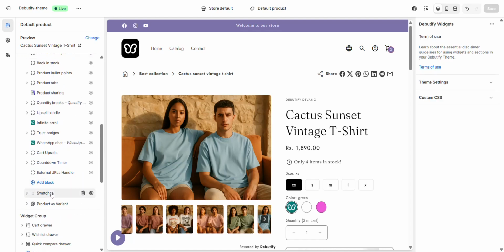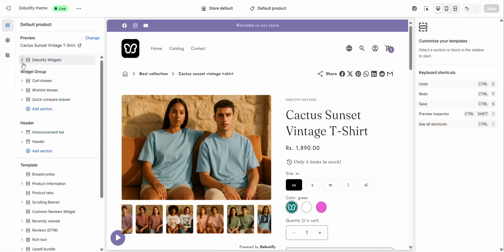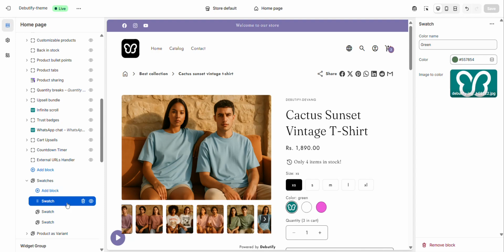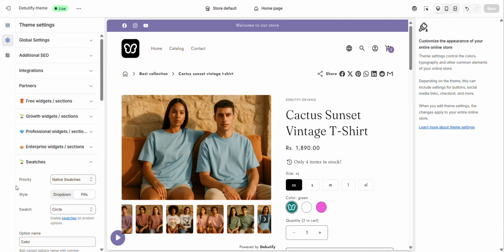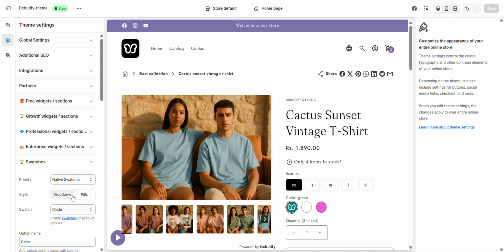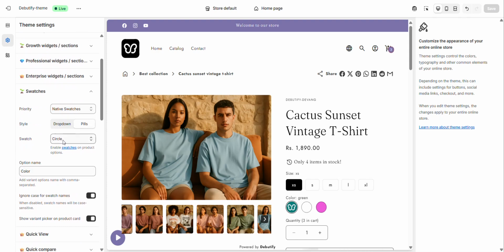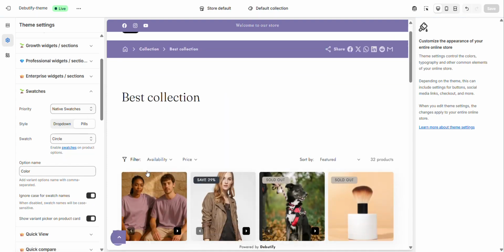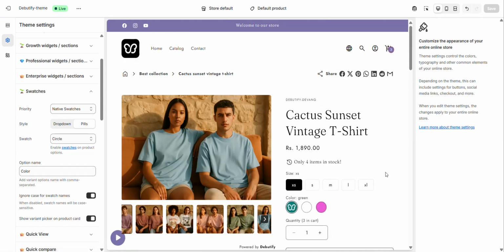Enhance Product Customization with Swatches in Debutify!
✨ Make it easier for customers to choose products with different colors, sizes, and textures using the Swatches widget in Debutify! This simple yet powerful tool gives your customers a visual way to explore your product options.

⭐ What you’ll learn:

 ✔ How to set up product swatches for colors, sizes, and materials.
 ✔ Why swatches improve the shopping experience and reduce cart abandonment.
 ✔ Customization tips to make your swatches fit seamlessly into your store design.

Tools I recommend:
AI

🔧 AI Tools Featured:
• .Storedomains →